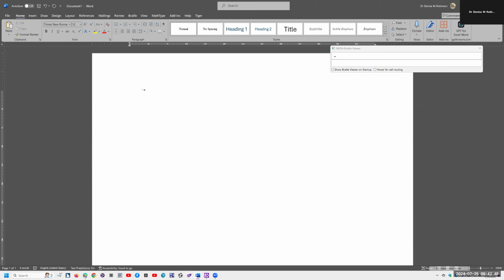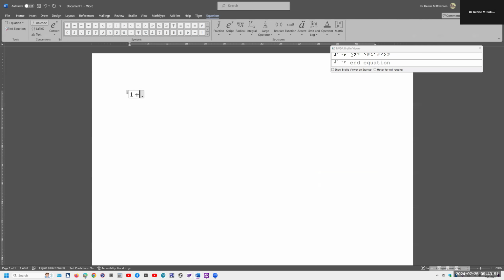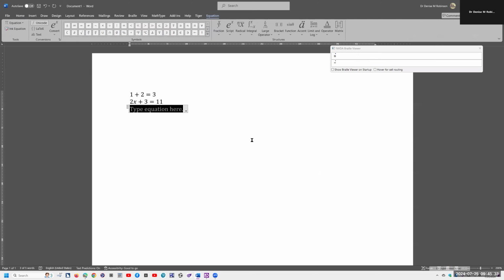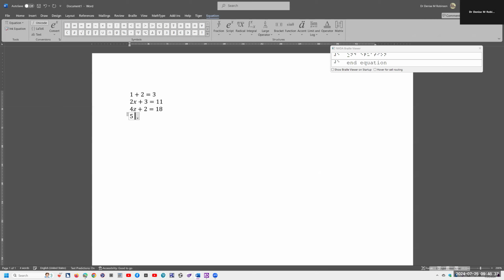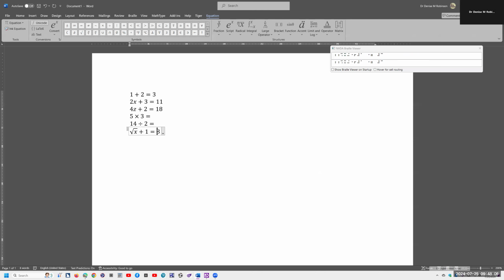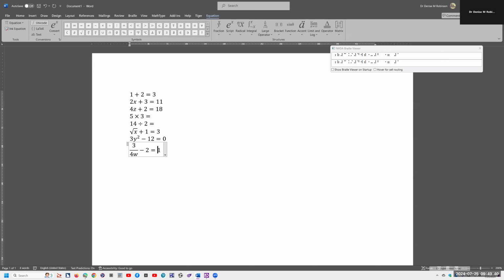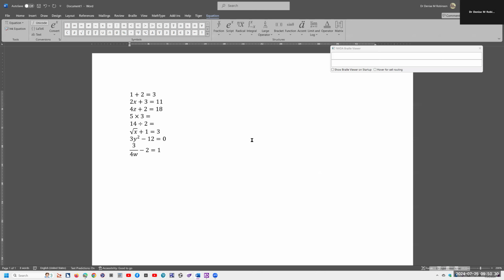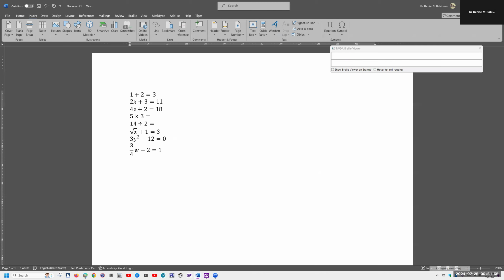UEB Math with NVDA in WORD using unicode-LaTex or Braille -easy to advanced math